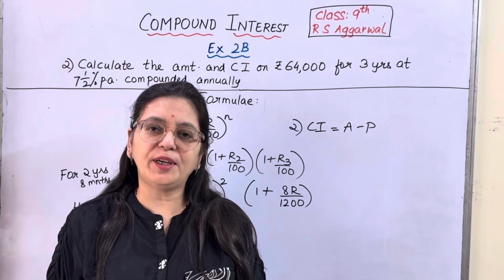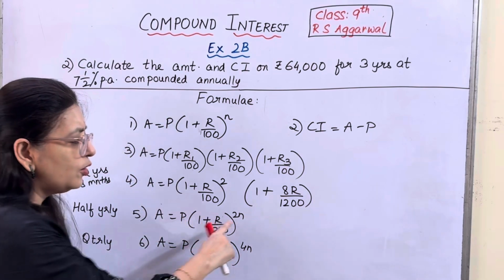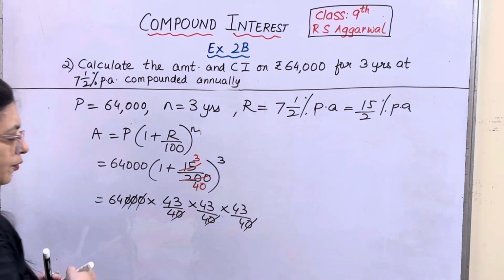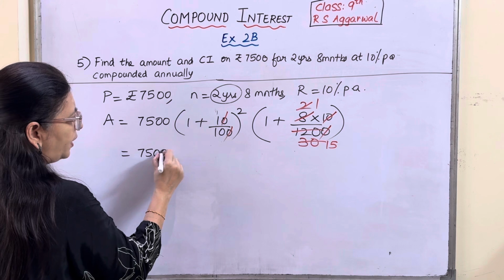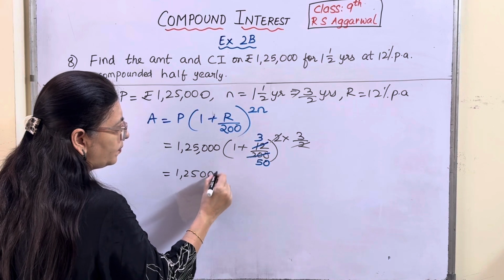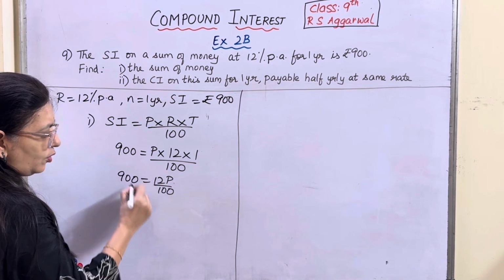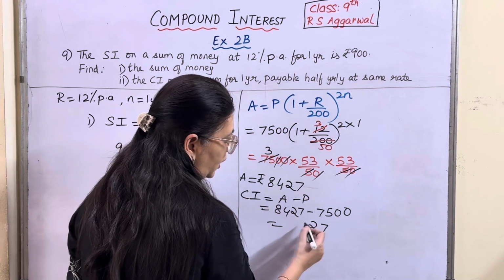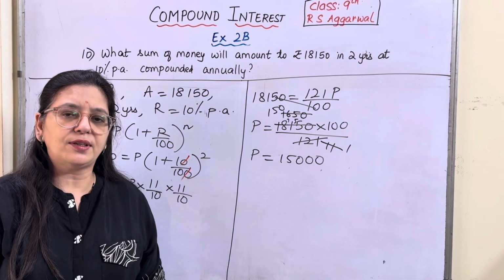Compound Interest Ex 2b( part 1) class 9th # RSAggarwal